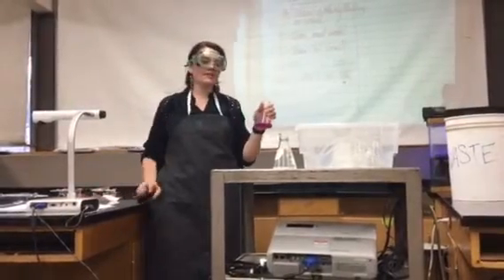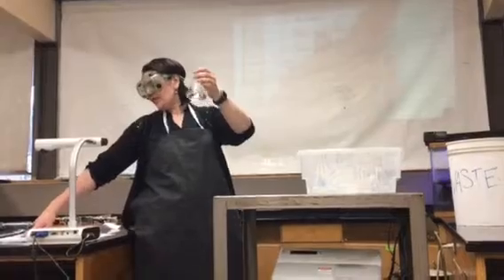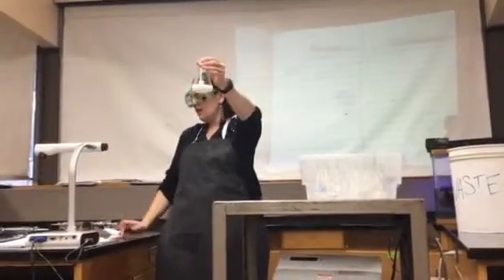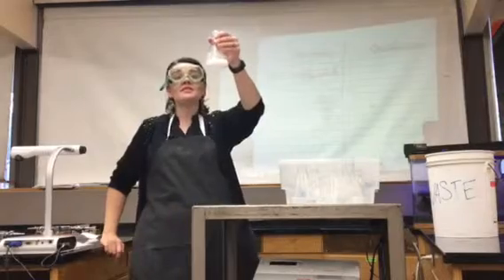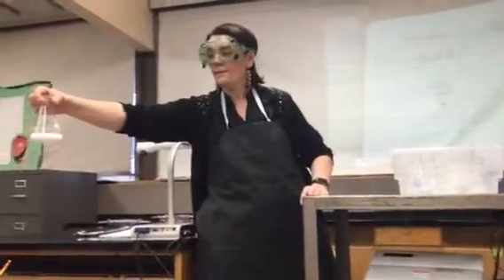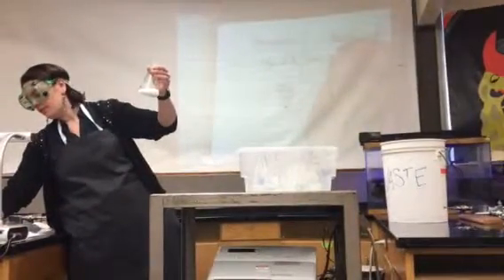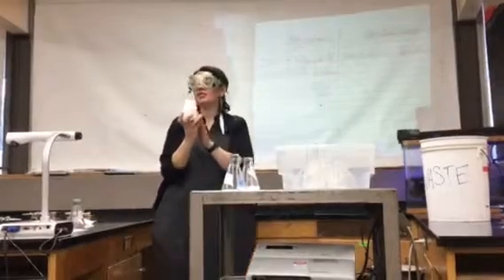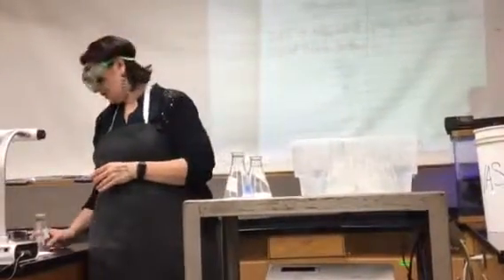Chemistry magic show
Acid base reaction with phenothalyne and precipitation reaction with phosphate